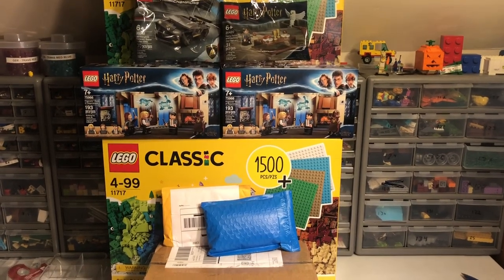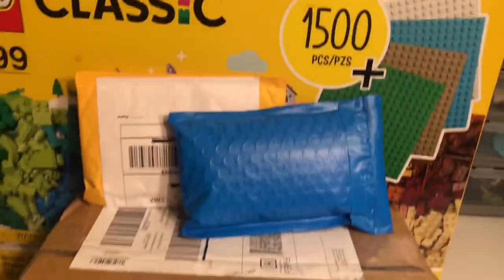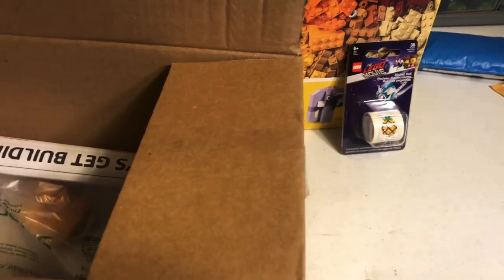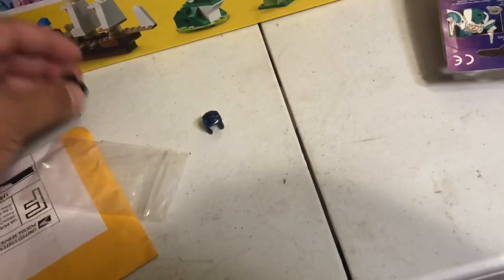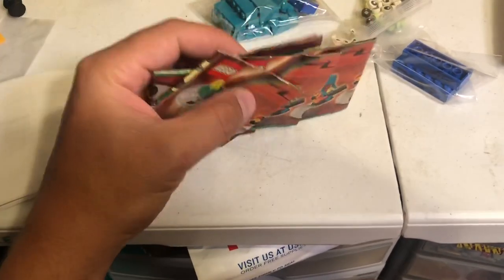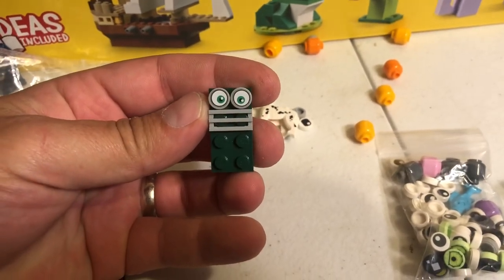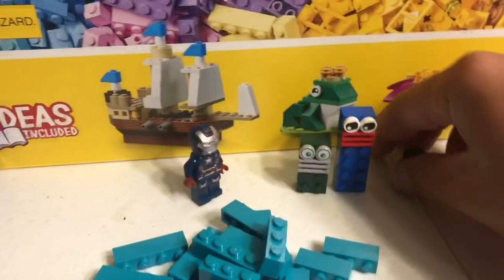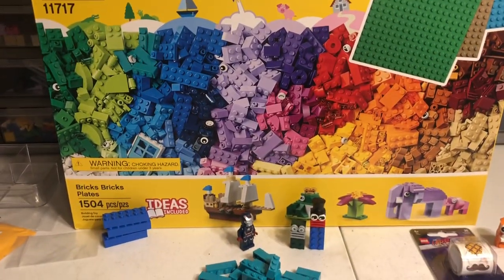Labor Day Haul: Bricky Building Parts!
This haul is mostly made up of things I picked up over Labor Day weekend. The last package arrived today, so here comes the haul!

Thanks again to JONAK Toys and Just A Brick in the Bucket!